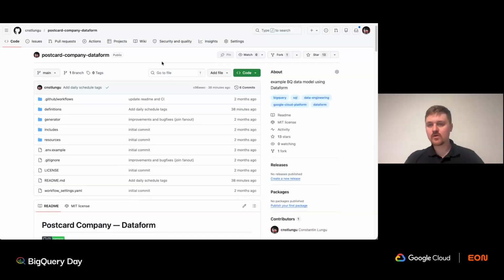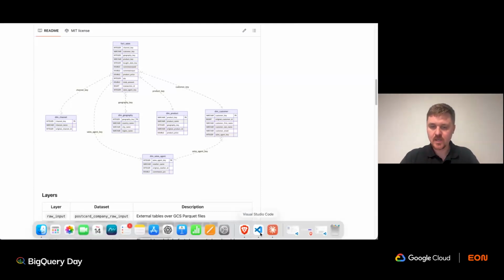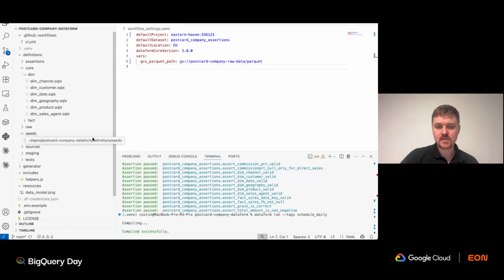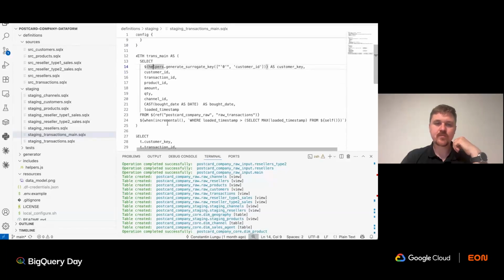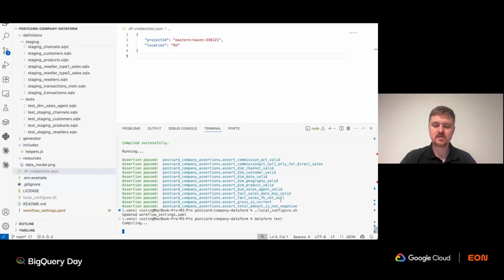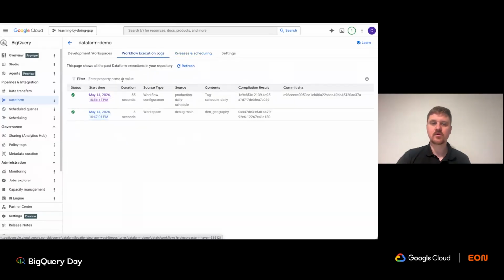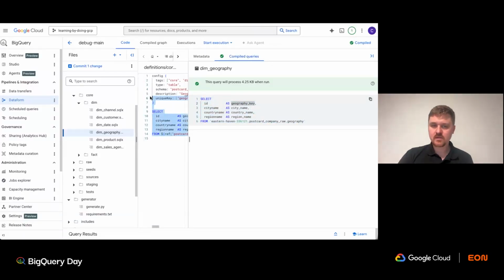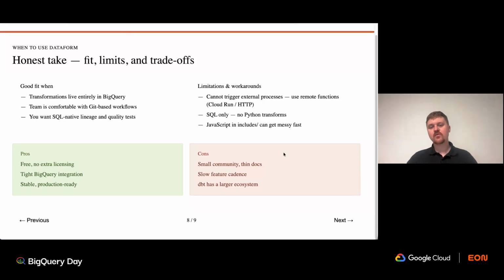Dataform in Practice: SQL-Native Transformations from Setup to Production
Dataform is BigQuery's built-in framework for managing SQL transformations, but most teams either don't know it exists or underestimate how far it goes. In this hands-on session, Constantin walks through Dataform from two angles: the BigQuery Studio console experience for quick iteration, and the VS Code workflow for teams that want proper local development, Git integration, and code review. You'll see how to define sources, build SQLX models, manage dependencies, write data quality assertions, and schedule pipelines. Then, get an honest look at where Dataform excels and where it still has rough edges. Whether you're an analyst, data engineer, or analytics engineer, you'll leave with a working mental model and a clear sense of whether Dataform belongs in your stack.